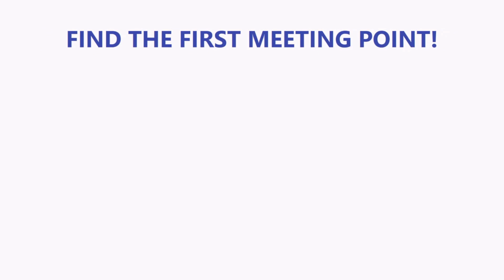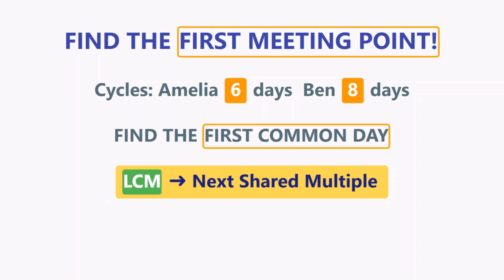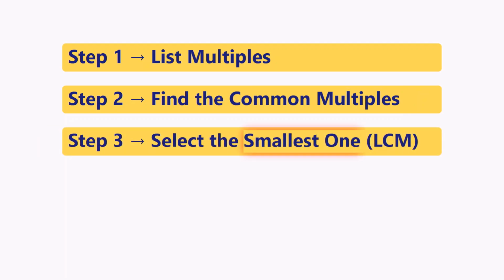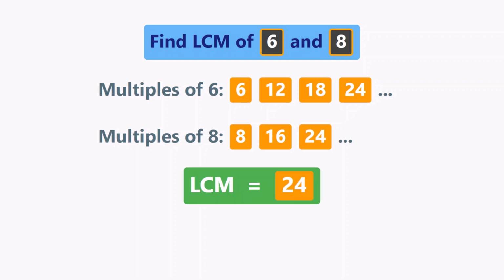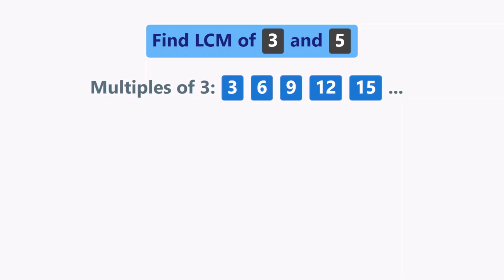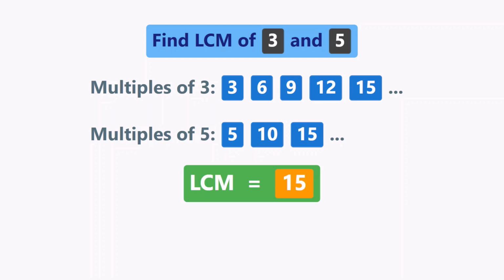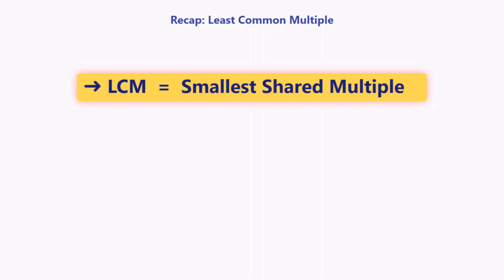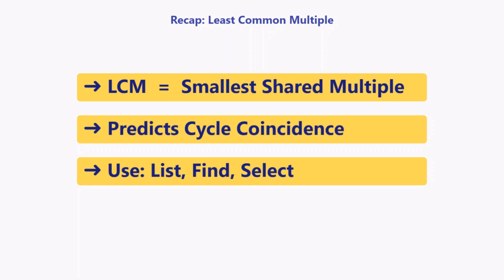HCF by Listing Factors | Easy Method | Class 6–8 Maths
Learn how to find the HCF (Highest Common Factor) by listing factors in a clear and simple way.
This is one of the easiest methods for school exams.

In this video, you will learn:

What factors are

How to list all factors correctly

How to choose the highest common factor

✏️ Ideal for beginners and concept clarity.